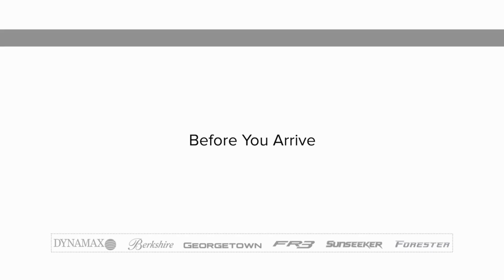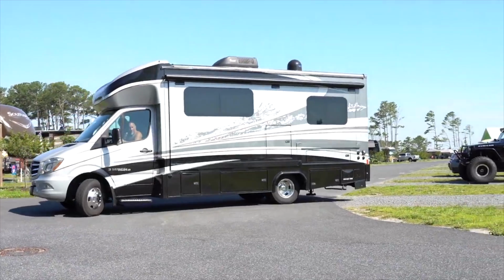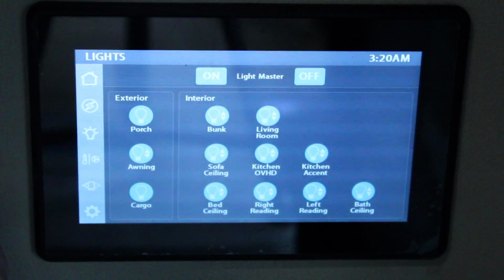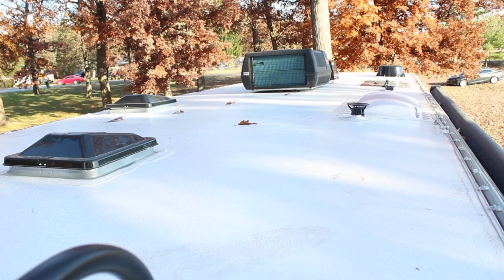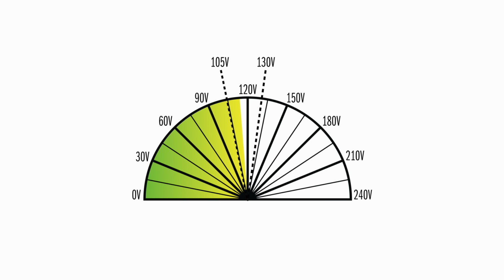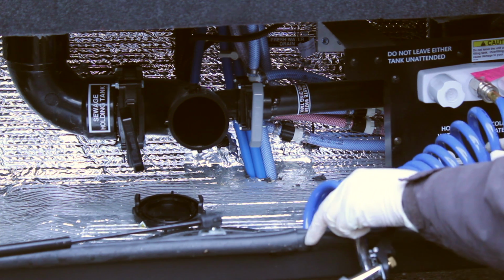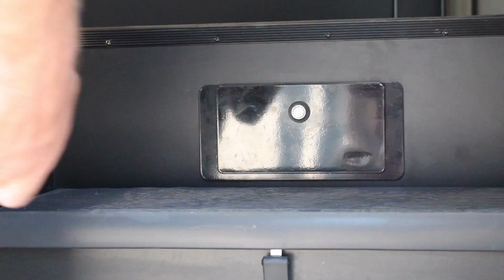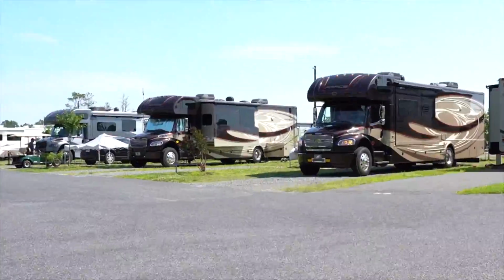Tips for Better Trips